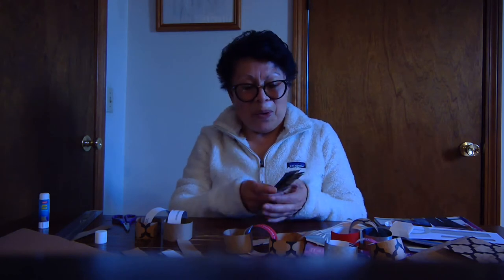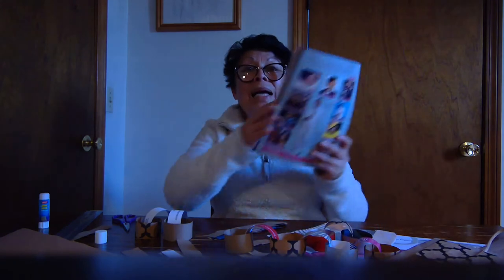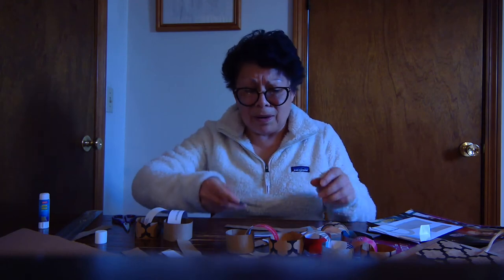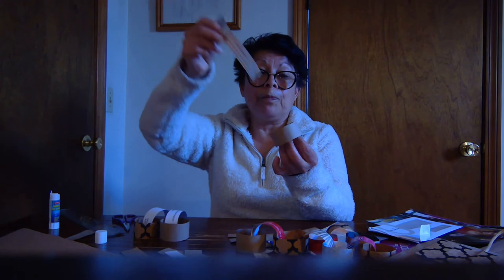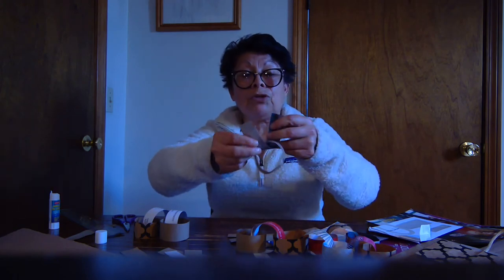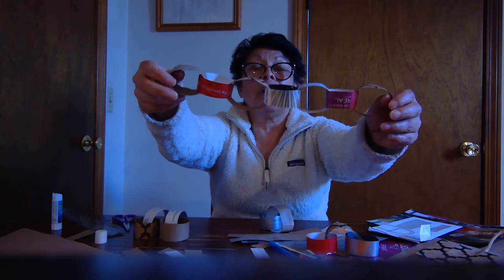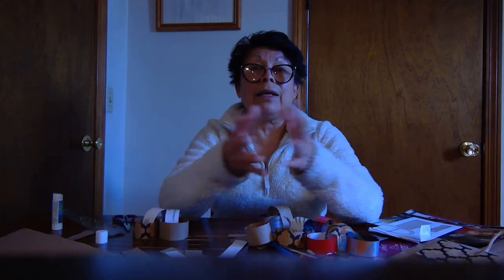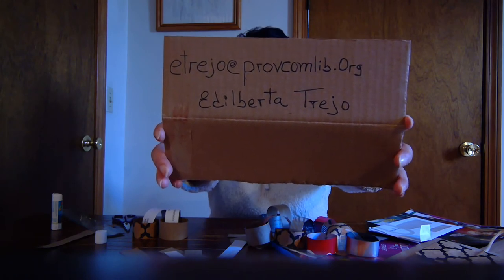Create your own Paper Chain with Ms. Edilberta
Join South Providence Library's Ms. Edilberta to learn how to create your own paper chain!